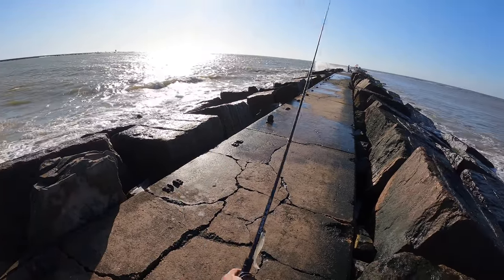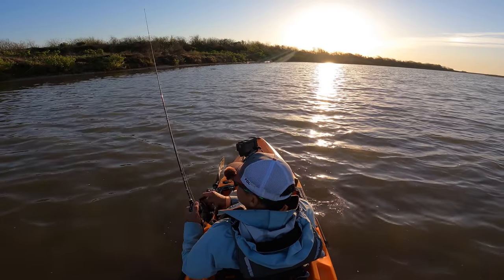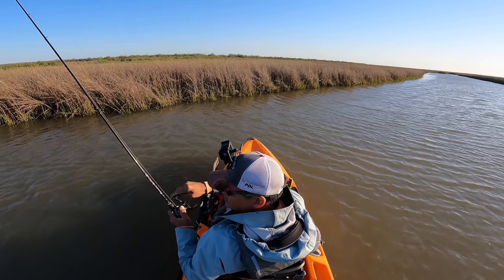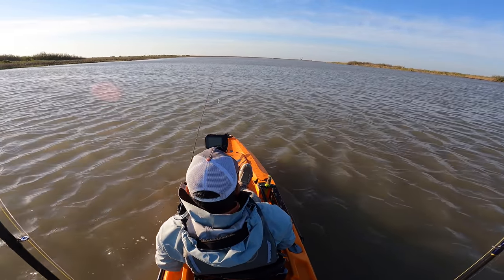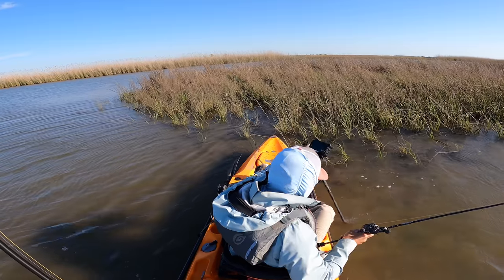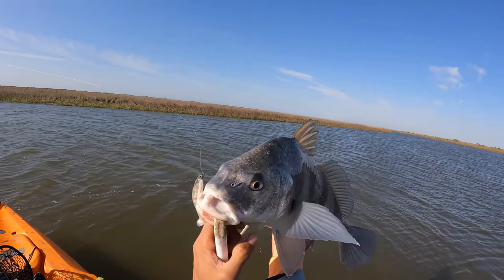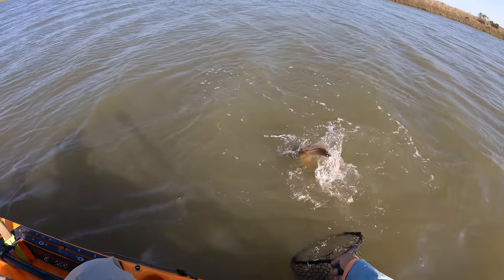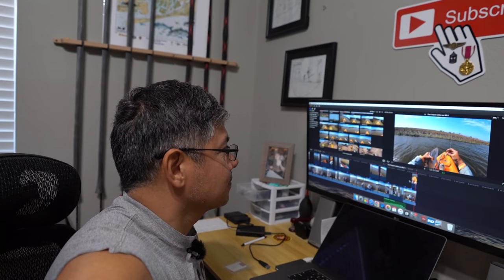(S5 Ep91) Slinging BIG 2oz Spoons at the Jetty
Around this time of year the Texas Gulf Coast comes to life at the Jetties. If you time things just right, you'll be able to witness some magical sights and awesome catches. I've got my 2oz silver spoon ready so lets hit the Freeport Jetties and see what happens.

*Get early access to new products, exclusive access to member-only items
*Karl’s Tackle Insurance - replace up to 4 lost hard baits per year, up to $20 per bait ($80 value)
*Member-only Perks
Gear & Tackle I used in this video from Karl’s:

Storm 360 GT Coastal, Jig Head 2/0 1/8 oz (for Paddle Tails)

Would you like to know what’s happening on the water? 1 April 2022 Fishing Report